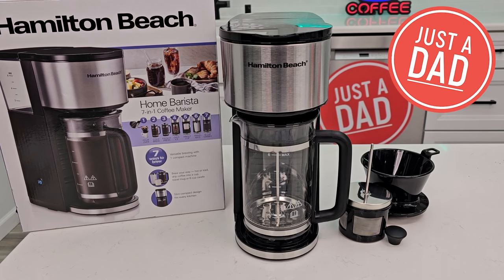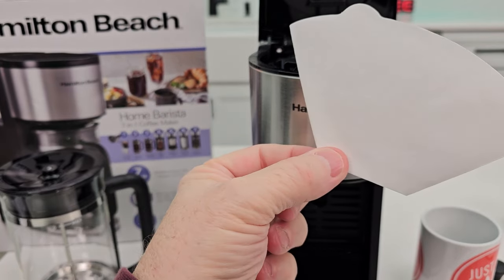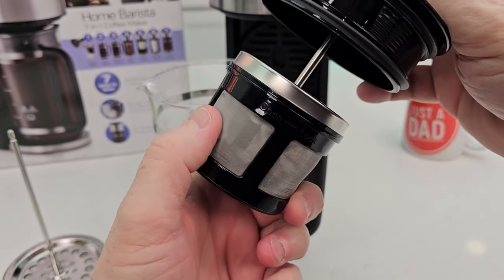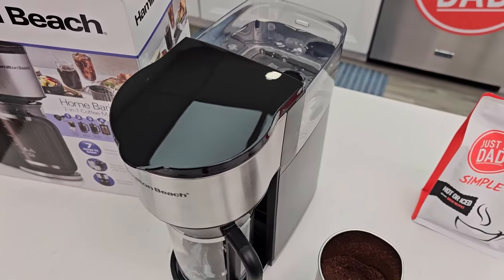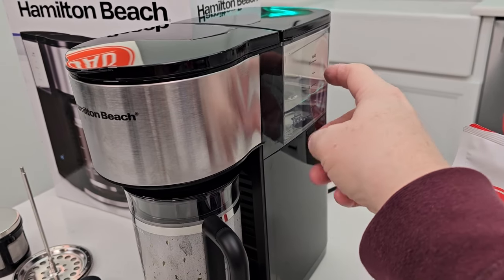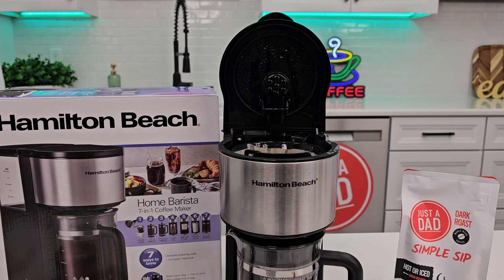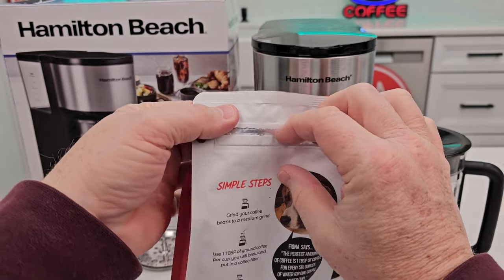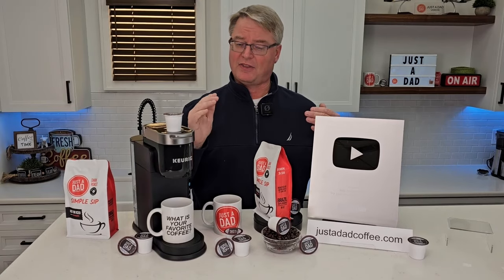Hamilton Beach Home Barista 7- in -1 Coffee Maker REVIEW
Hamilton Beach Home Barista 7-in-1 Coffee Maker with Seven Ways to Brew, 6 Cup Carafe, Drip, Single Serve, French Press, Pour Over, Cold Brew, Easy-Fill Reservoir, Black (46251) (paid link)
How the coffee maker works.  Features of coffee maker.  Measurements of coffee maker.  How hot is the coffee.  How long does it take to brew.